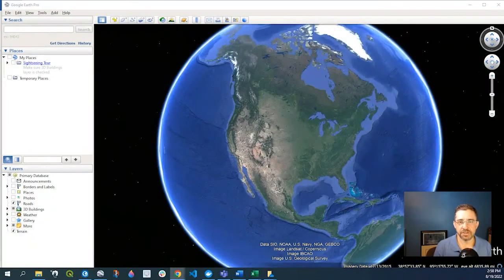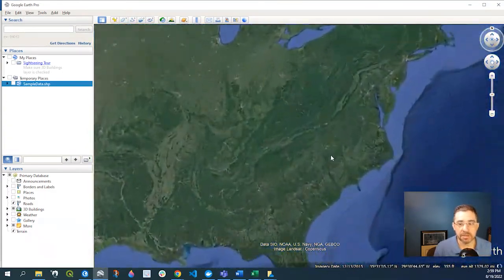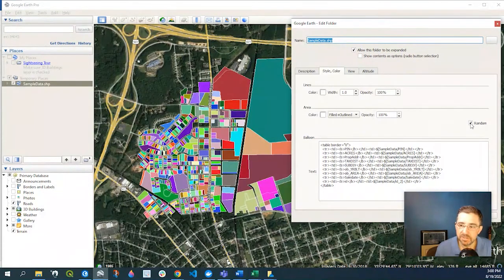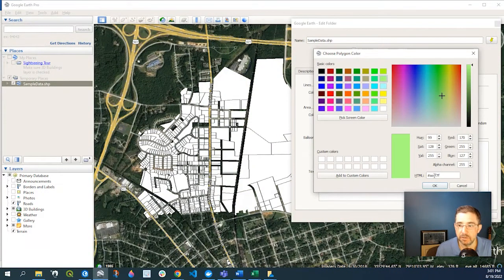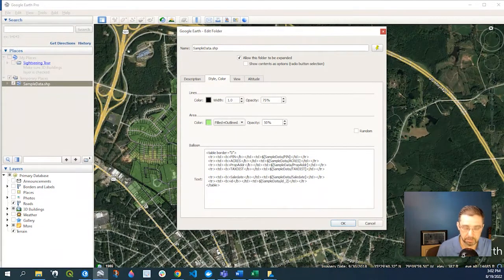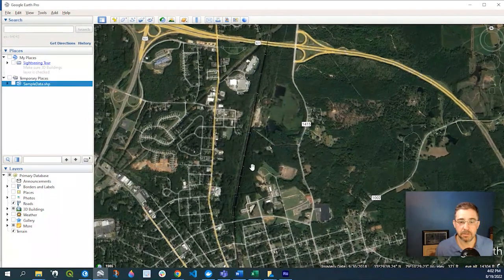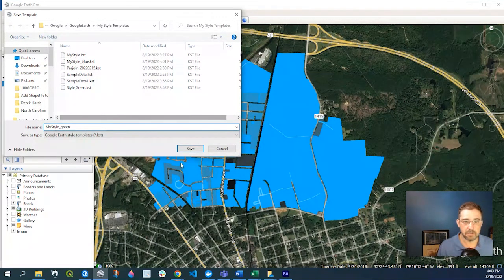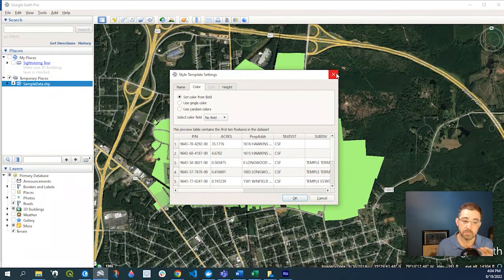Google Earth Shapefile Import: Essential Guide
Learn how to import shapefiles into Google Earth quickly and correctly!
In this essential GIS tutorial, you’ll see a clear, step-by-step walkthrough for bringing ESRI shapefiles (.SHP) into Google Earth for visualization, analysis, and sharing.

This video is ideal for:

 - GIS professionals and consultants

 - Students learning GIS and Google Earth

 - Anyone working with shapefiles and spatial data

✅ What you’ll learn:

 - How to prepare shapefiles for Google Earth

 - Supported shapefile formats and projections

 - How to convert shapefiles for Google Earth compatibility

 - Common shapefile import errors (and how to fix them)

Whether you’re using shapefiles for mapping, planning, real estate, environmental analysis, or GIS projects, this guide will help you avoid common mistakes and get results fast.